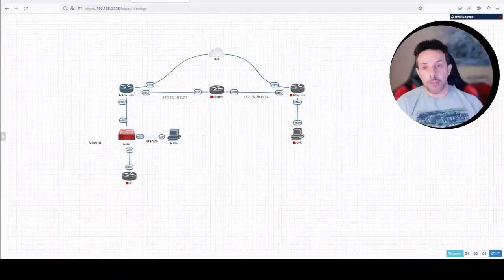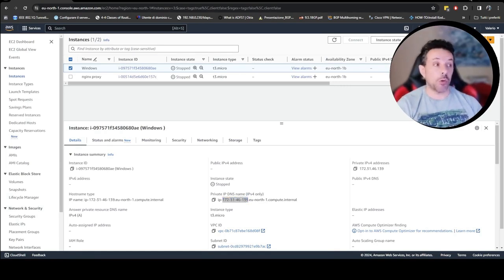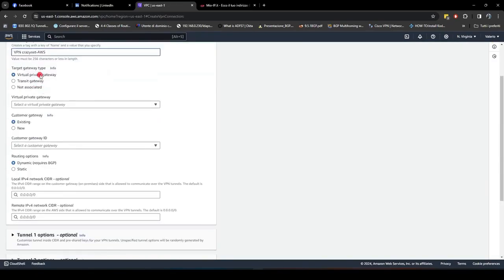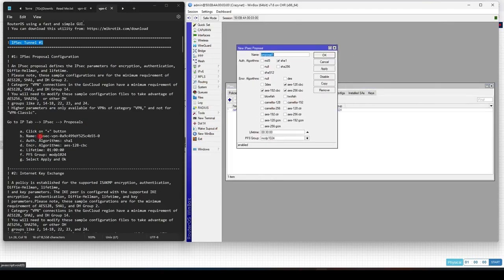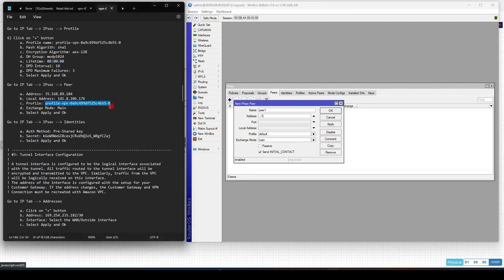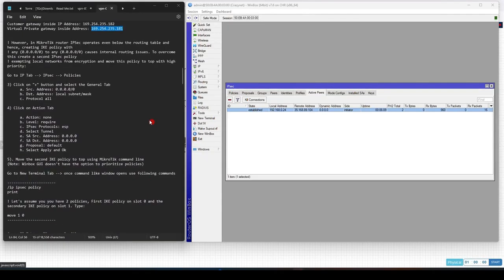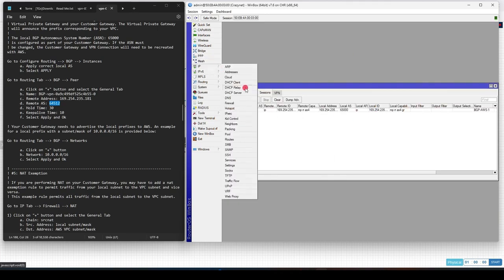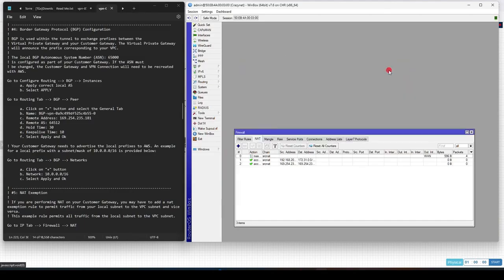How to Create a Site-to-Site VPN Between MikroTik and AWS — Complete Step-by-Step Guide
In this video, I’ll show you how to configure a Site-to-Site VPN between MikroTik and AWS step-by-step. ☁️
You’ll learn how to set up IPsec tunnels, configure IKE and IPsec policies, create AWS VPN gateways, and verify full connectivity between on-premises and AWS VPC networks.
Perfect for network engineers, students, or anyone building a hybrid cloud home lab with MikroTik and AWS.